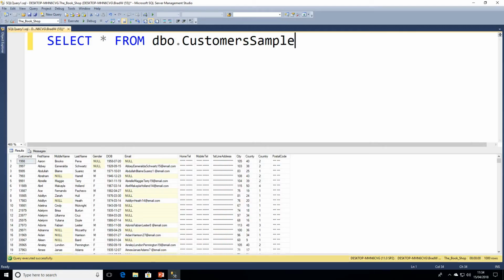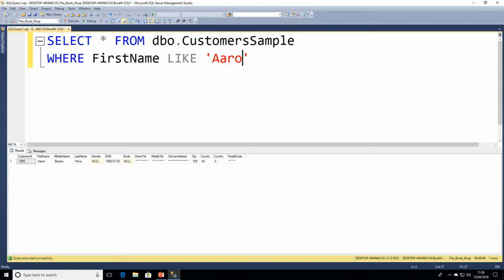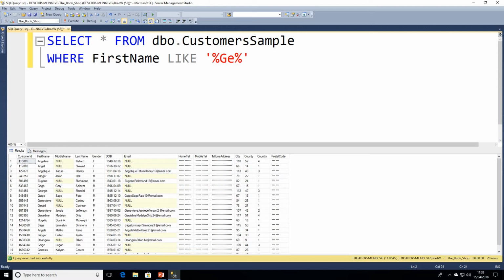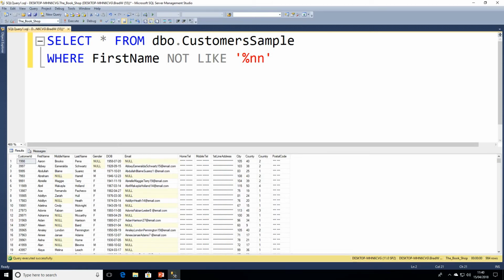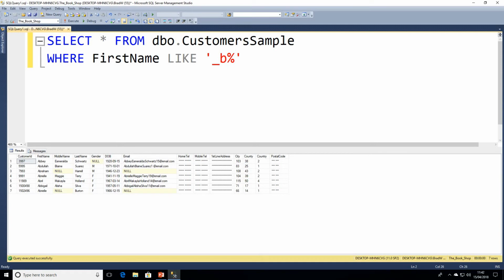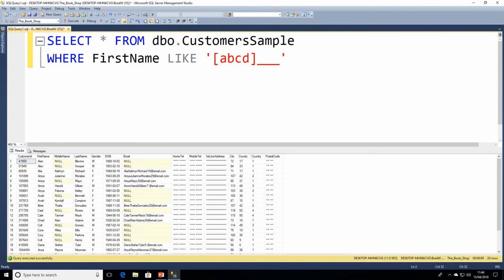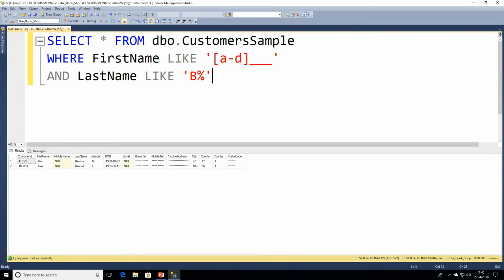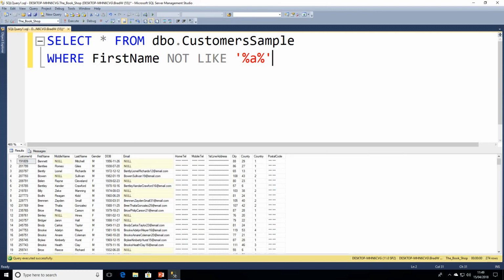SQL Tutorial - LIKE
In this video I talk about using LIKE in Microsoft SQL Server.

If you would like to know how I created the sample set of data using SQL please check out this tutorial

LIKE is used in the WHERE clause and allows us to search for a pattern in a string.  LIKE can be extremely slow so it is worth showing caution and I wouldn't recommend using LIKE in any stored procedures.  As LIKE is part of the WHERE clause it can be used in INSERT, UPDATE and DELETE statements but this is not something I would advise, it would be much better in an UPDATE statement to use LIKE in a SELECT statement to identify the rows to be affected and then run an UPDATE based on unique identifiers for those rows.

If LIKE is used correctly then indexing can still be used within the query execution but it must be a SARG - more on this in future videos and tutorials.

% - represents zero, one or multiple characters
_ - one character
[] - character list

Please feel free to post comments.